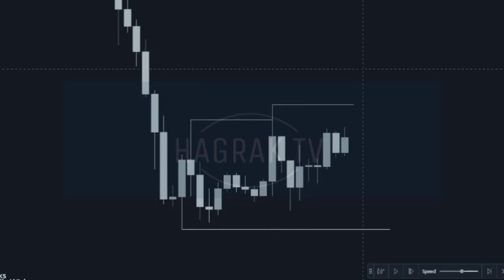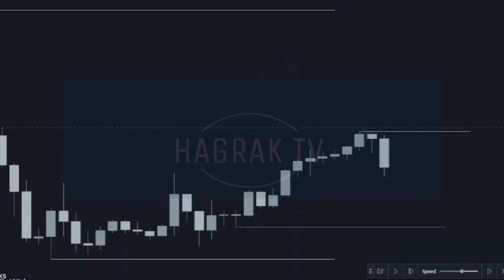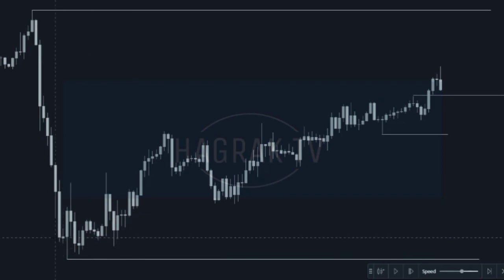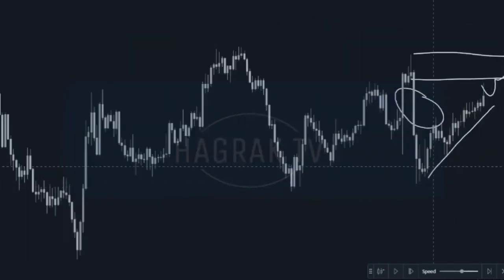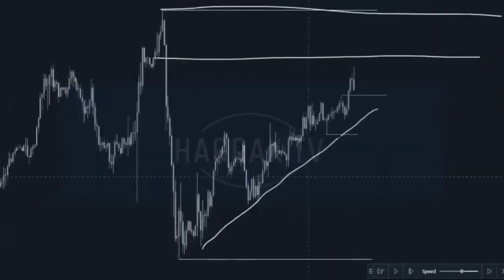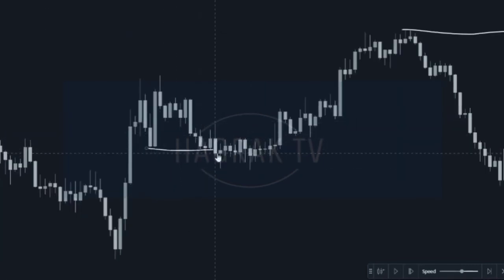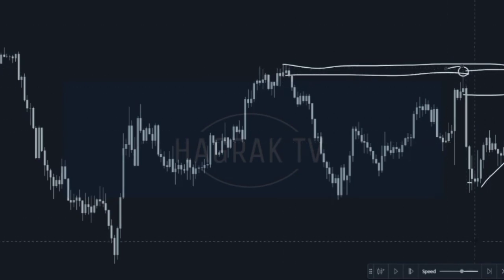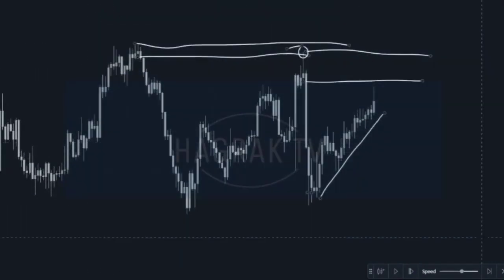Master Profitable Forex Trading Strategies A3 hagraktv